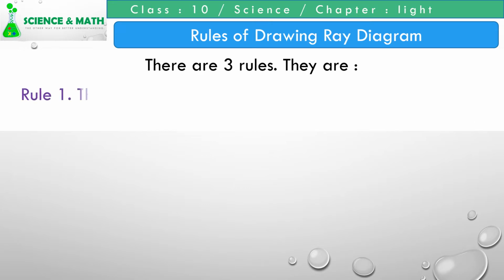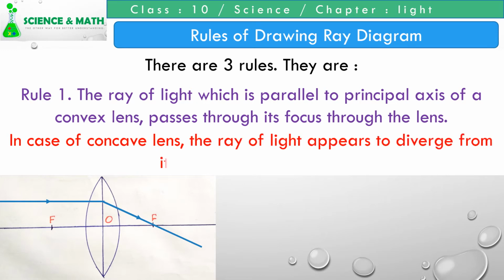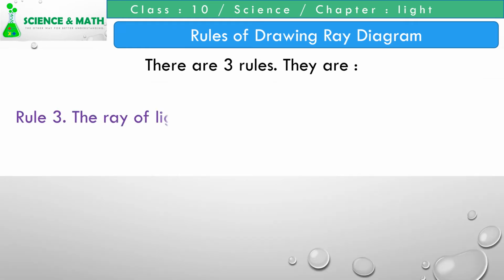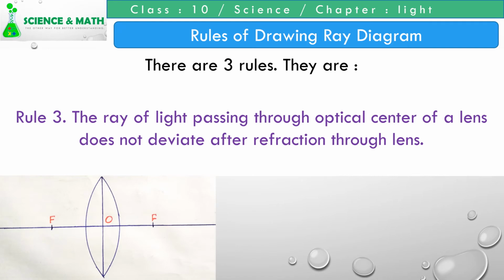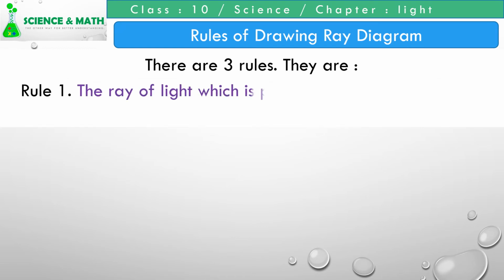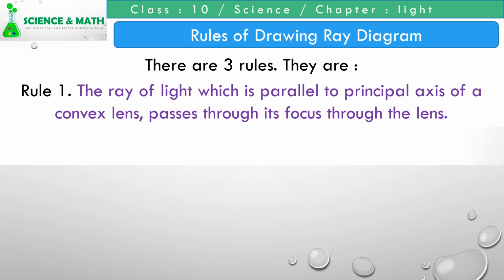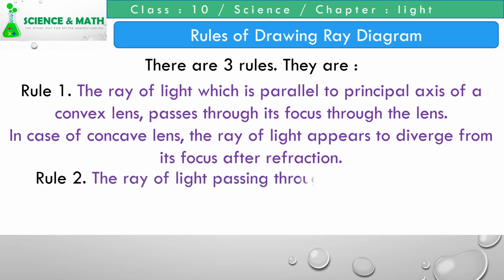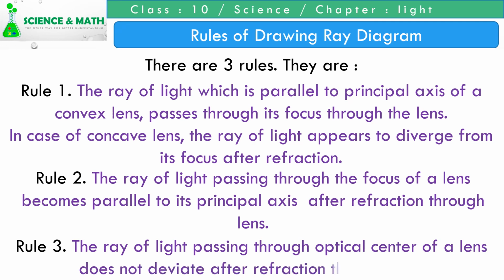Light l Rules of drawing ray diagram l Grade 10 l Science l Lecture 3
In this video, the three rules of drawing ray diagram on convex and concave lens is stated and explained properly with a well labeled diagram.